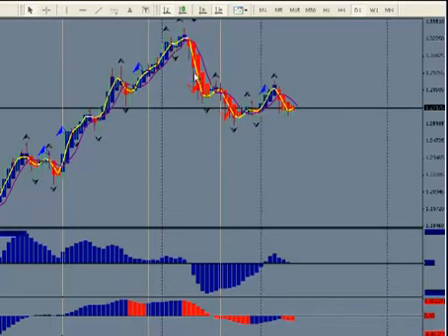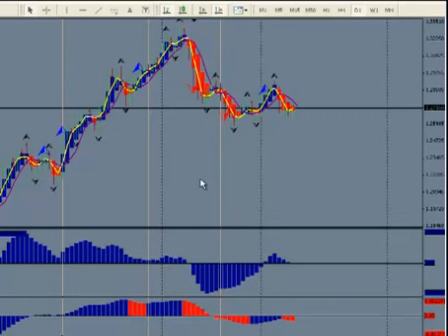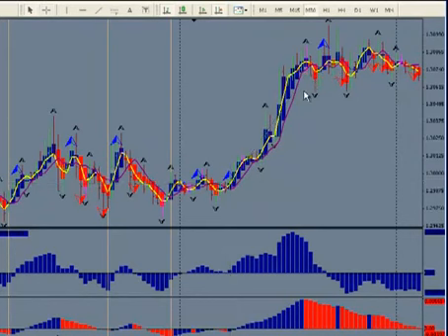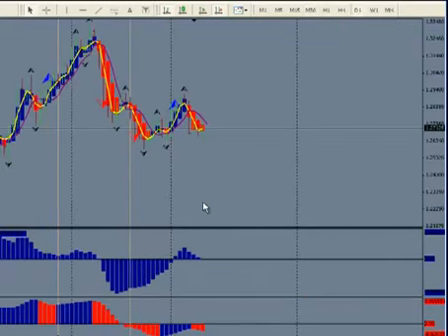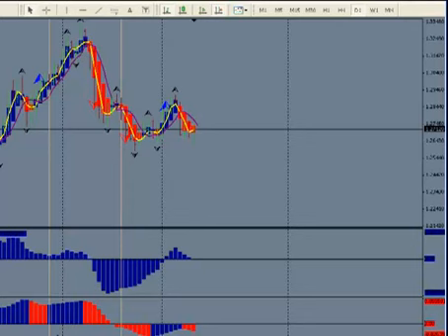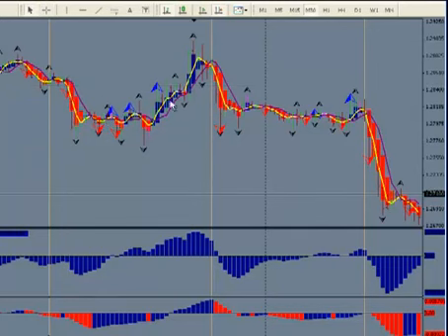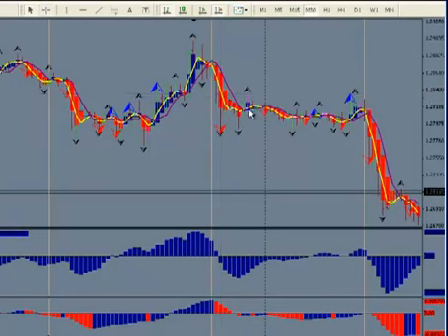Forex High Probability LONG Term Trading Learn Forex Trading Forex Education